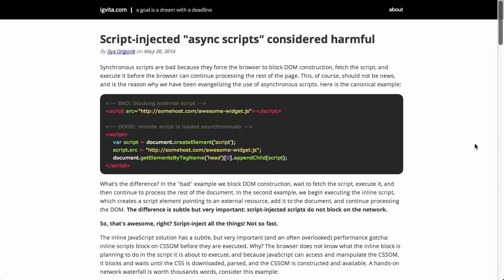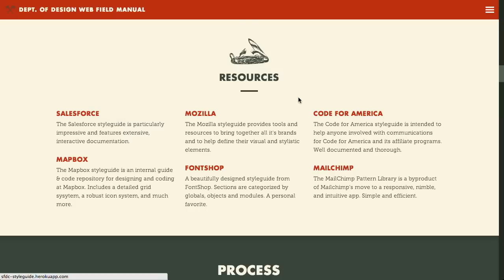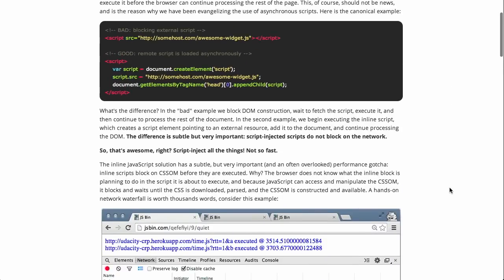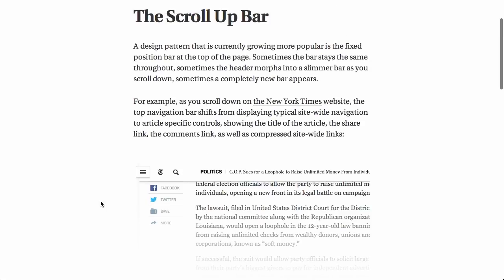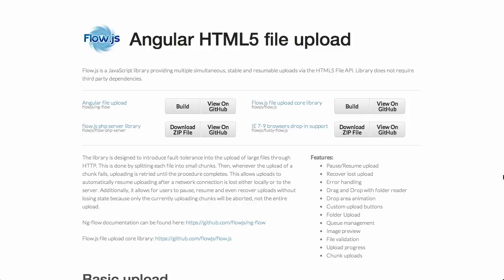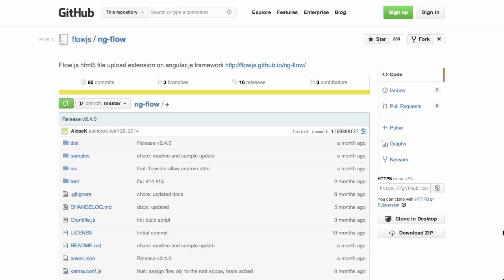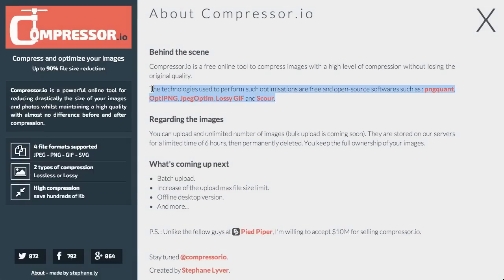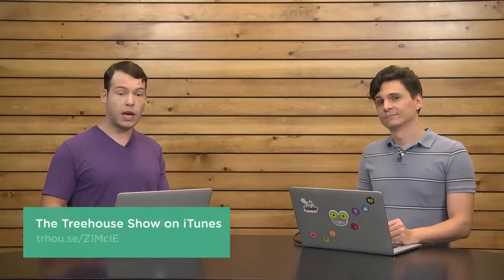Web Design Manual | Script-Injected | Flow.js | Treehouse Show Episode 94